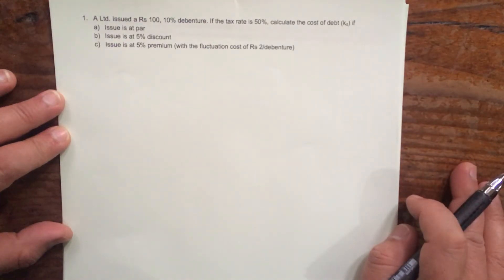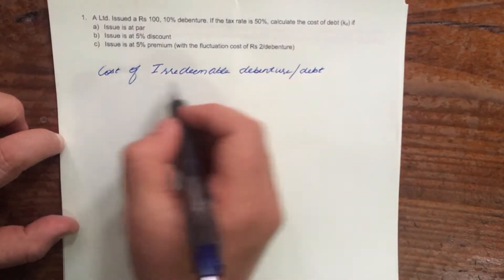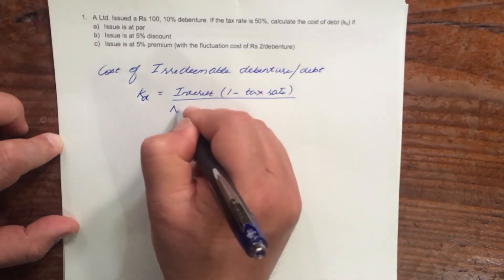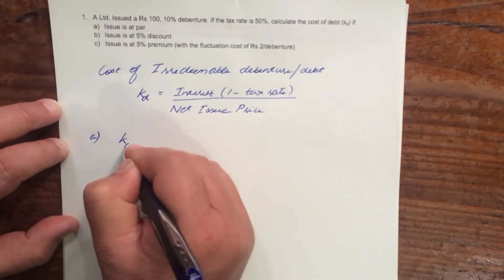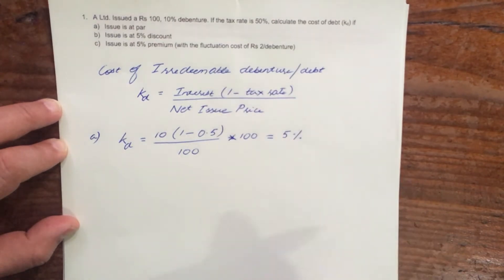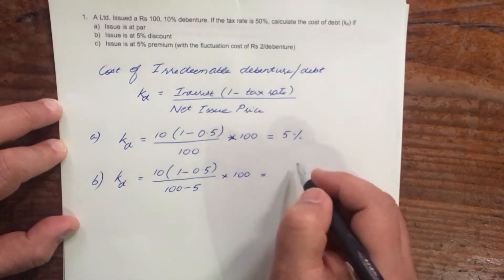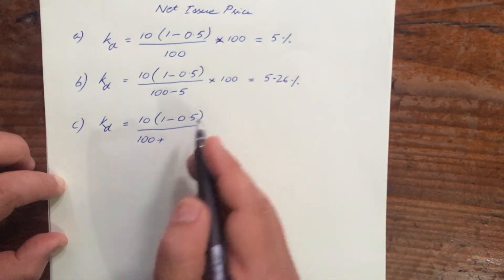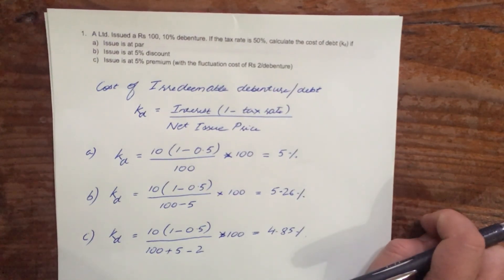Cost of Capital: How to find cost of Irredeemable Debenture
A Ltd. Issued a Rs 100, 10% debenture. If the tax rate is 50%, calculate the cost of debt (kd) if
a) Issue is at par
c) Issue is at 5% premium (with the fluctuation cost of Rs 2/debenture)